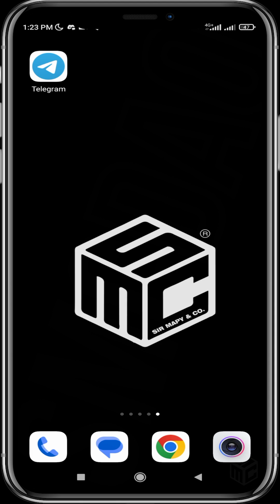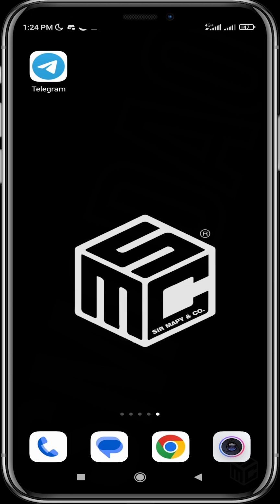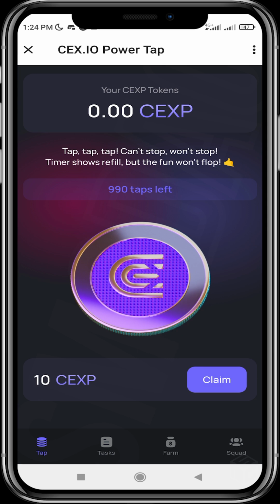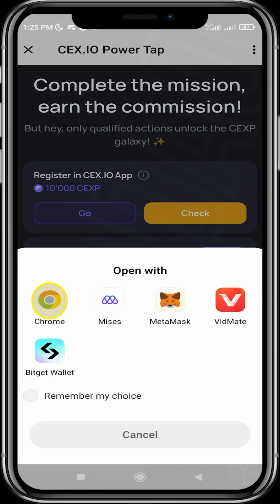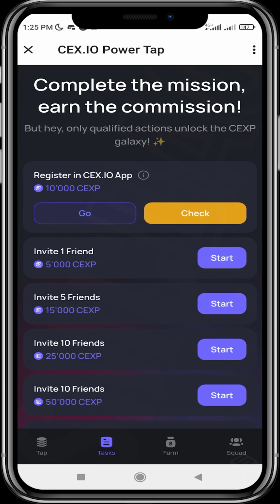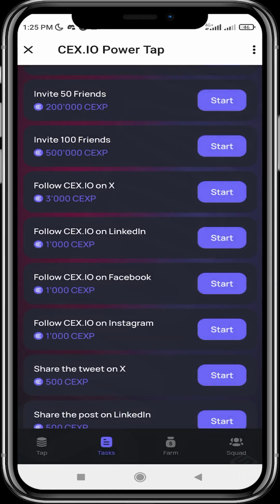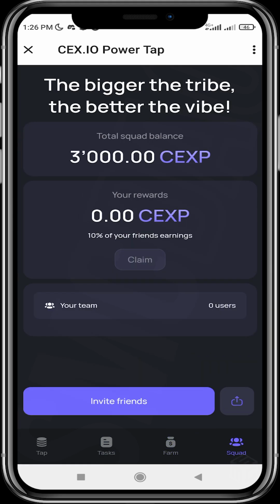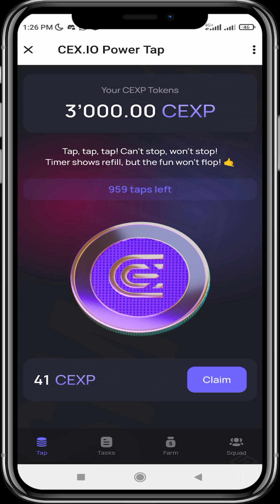How To Get Started On Cex.Io Mining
In this tutorial, we will discuss how to get started with the Cex io Telegram mining airdrop.

(0:00) Introduction to the tutorial and overview of the Cex IoTelegram mining airdrop.

(0:05) Explanation of the Cex io exchange available on the Play Store and the ongoing Telegram airdrop for mining C tokens.

(0:19) Instructions on using the provided Telegram link (in the video description) to start the process.

(0:30) Clicking "Start" on the Telegram bot and initial registration.

(0:44) Receiving 1,000 tabs for the first time and instructions on claiming every 8 hours.

(0:58) Performing various tasks to earn more coins, including registering on the Play Store app.

(1:16) Overview of the Cex Io app on the Play Store.

(1:28) Emphasis on the newness of the airdrop and its recent start.

(1:36) Checking and verifying registration after 5 days.

(1:41) Other tasks include subscribing to their Telegram channel with 1.8 million subscribers.

(1:52) Performing additional tasks and clicking "Check" to verify.

(2:04) Using the "Farm" feature to start farming tokens every 4 hours.

(2:14) Inviting friends and earning 10% of their earnings through the referral system.

(2:33) Waiting for the refill after claiming the initial 1,000 tabs.

(2:46) Conclusion and encouragement to like, share, and ask questions in the comments.

(2:52) Final remarks and invitation to subscribe for more content.